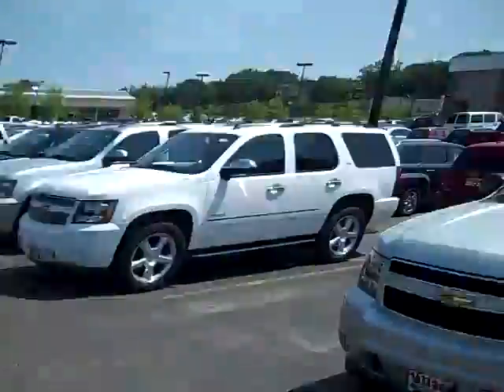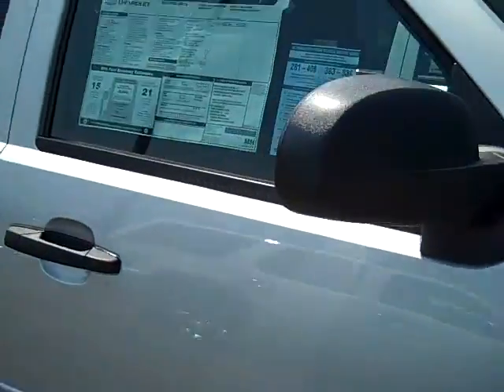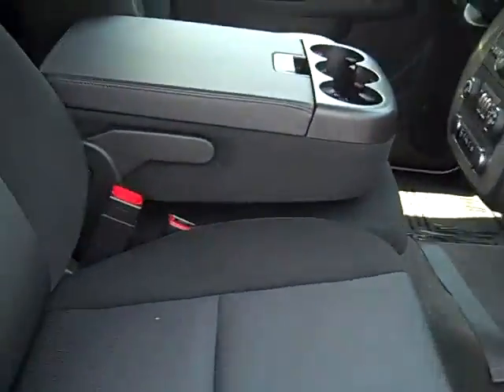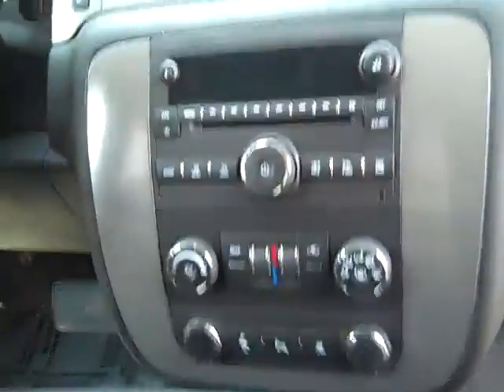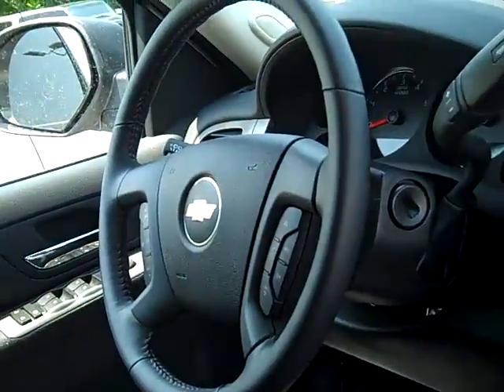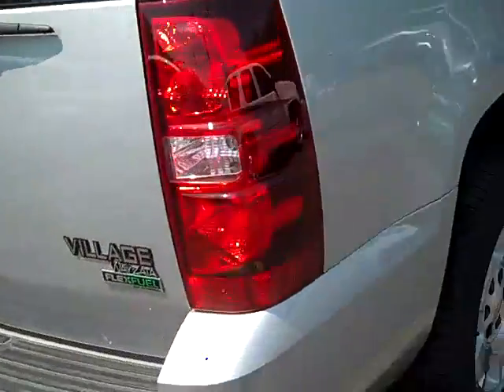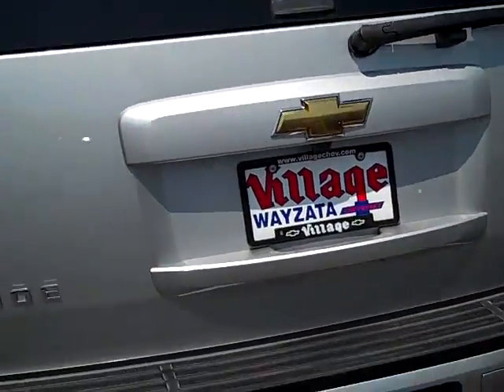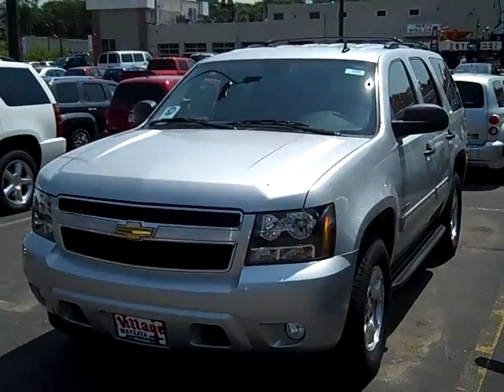13541 2010 Tahoe LS